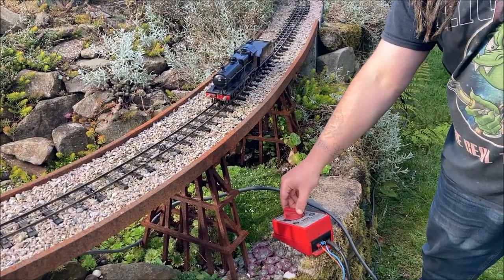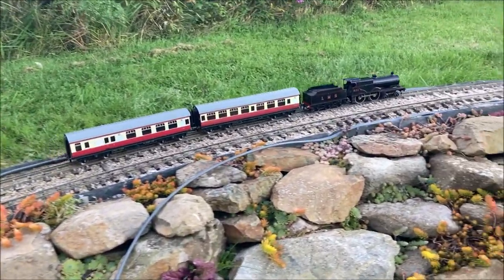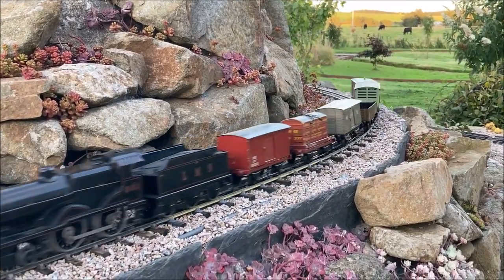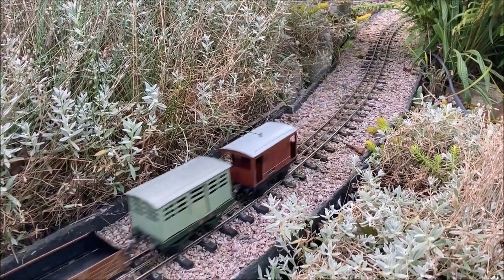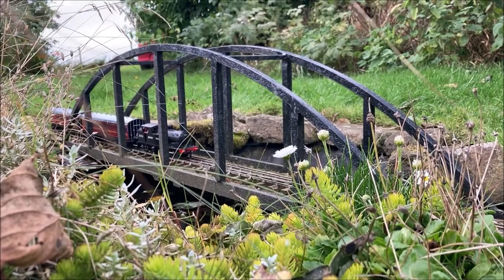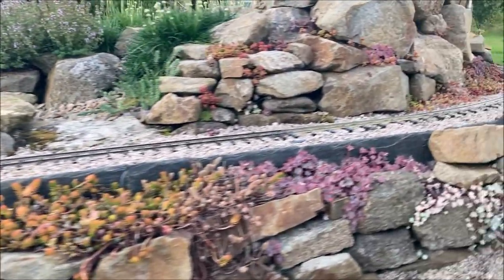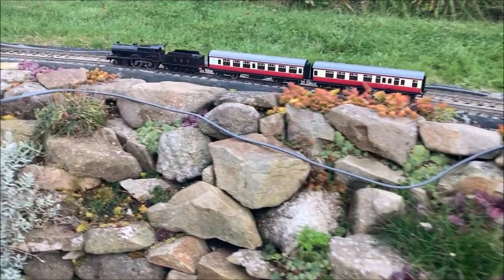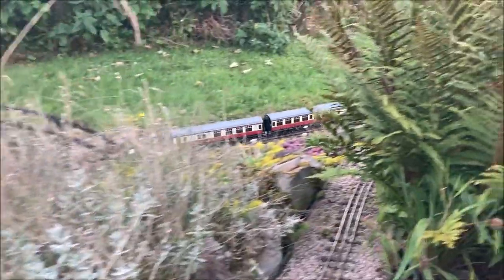Vintage 3 rail Bassett-Lowke 2P on our O gauge garden railway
A video with a narration is a new innovation for the Greendale & Brownhill Railway channel.
Watch our vintage 3-rail Bassett-Lowke 2P locomotive travelling around the main line while I explain why we have decided to develop a modern DCC control system to run vintage (and vintage style) 3 rail electric powered trains on our garden railway.